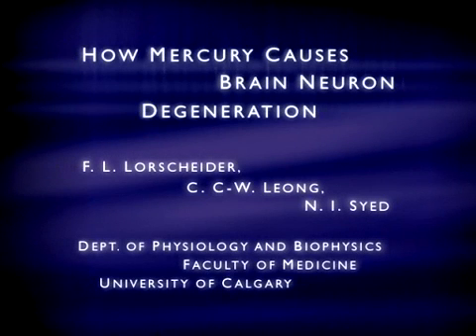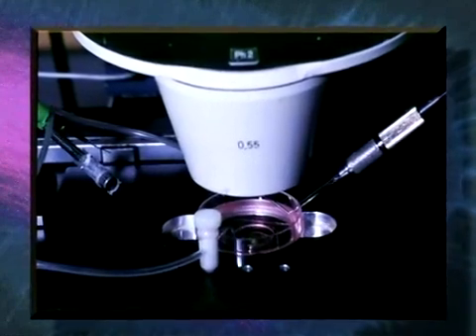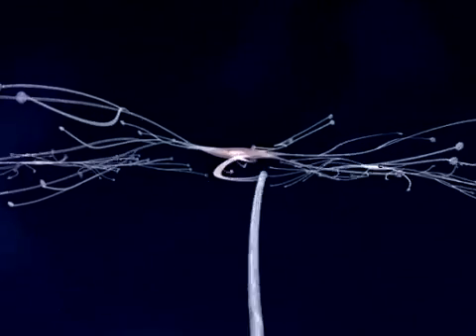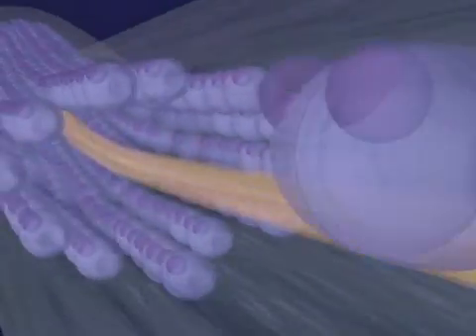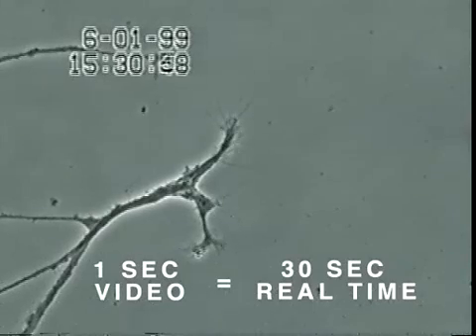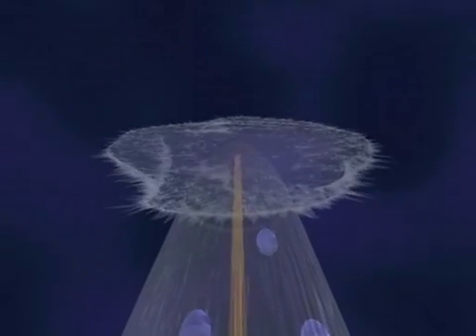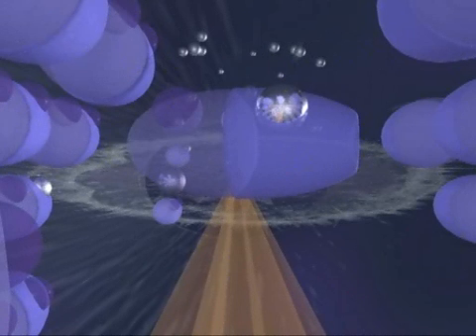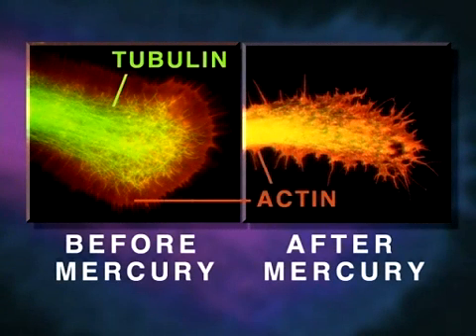How Mercury Causes Brain Neuron Degeneration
From the University of Calgary a video showing the direct effect of mercury exposure to the neurons of the brain.

Mercury can be found in new energy efficient light bulbs, Vaccines, Fish, High Fructose corn syrup etc